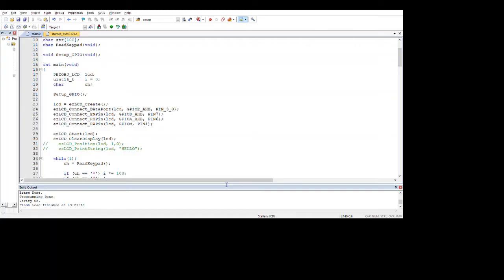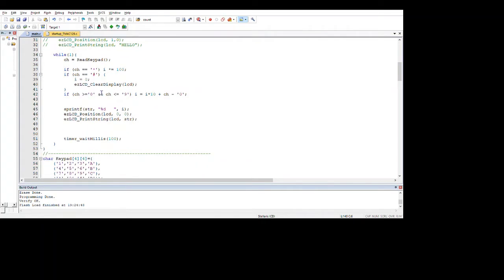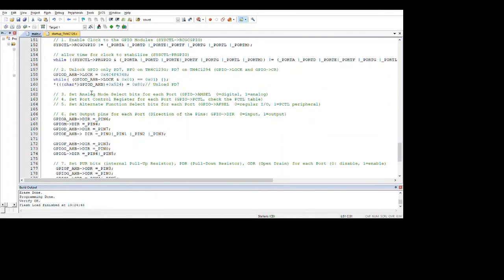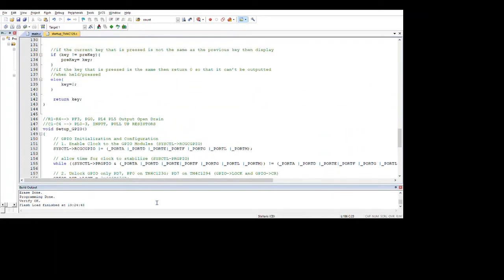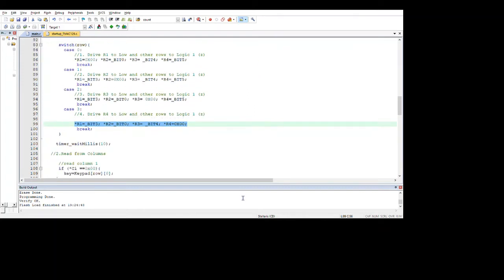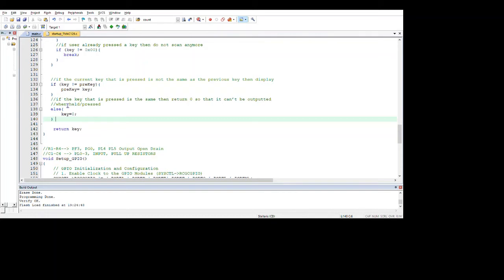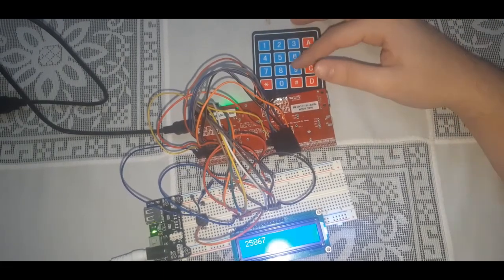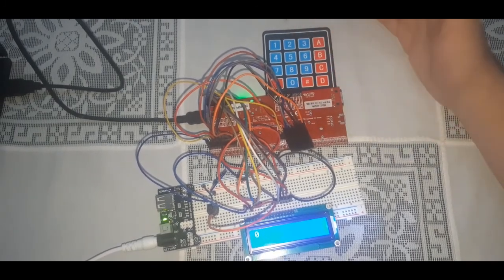Lab 05: Scan a Key from a Matrix Keypad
This video demonstrates how to read the selected key from the keypad and display it on the LCD.